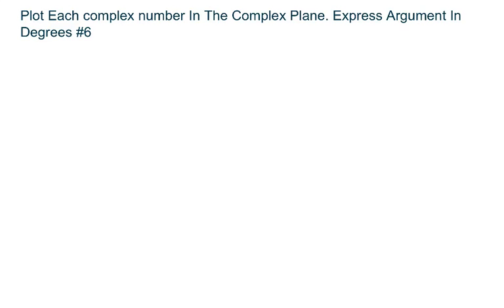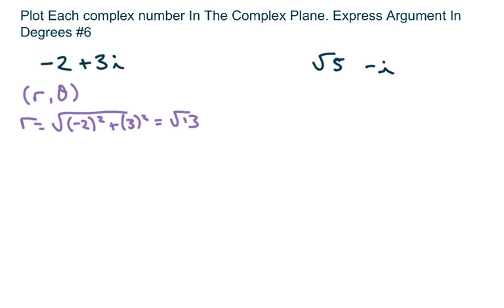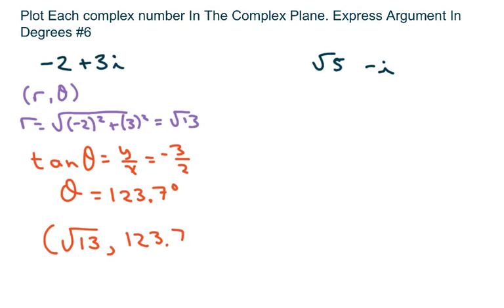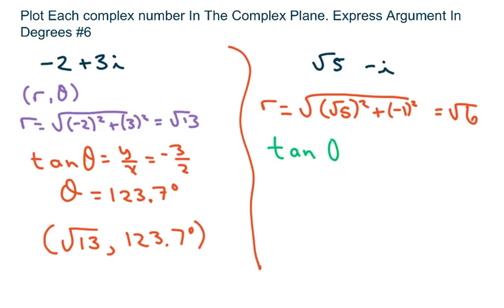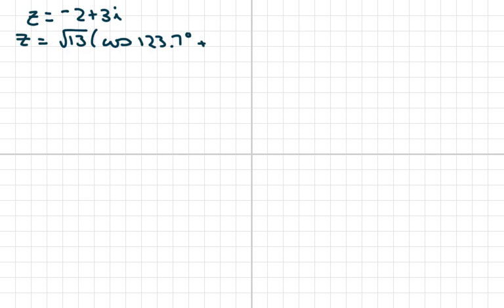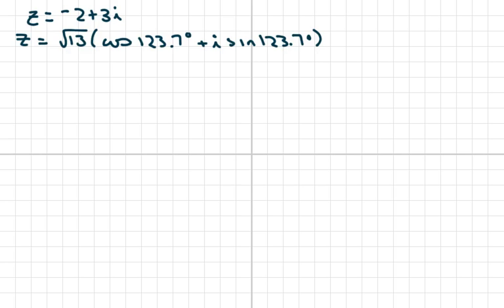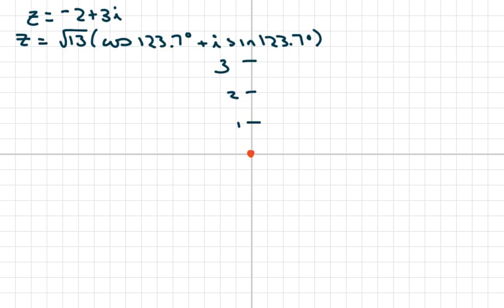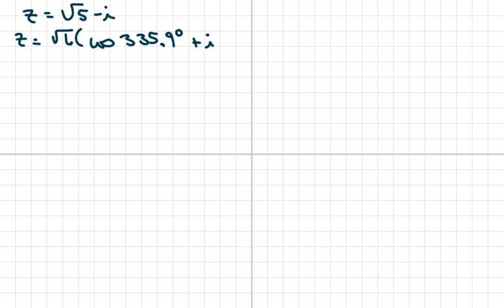Plot Each complex number In The Complex Plane. Express Argument In Degrees. Part 6